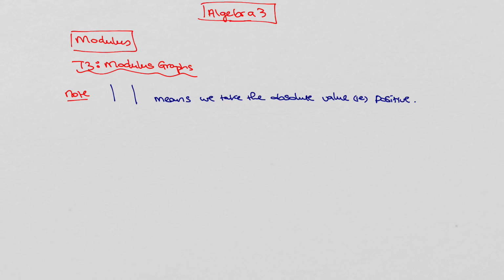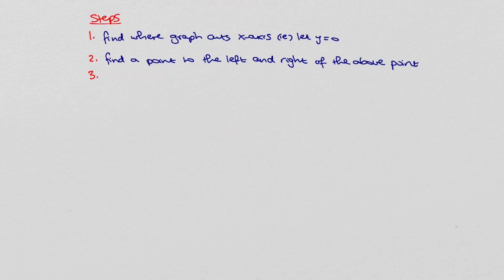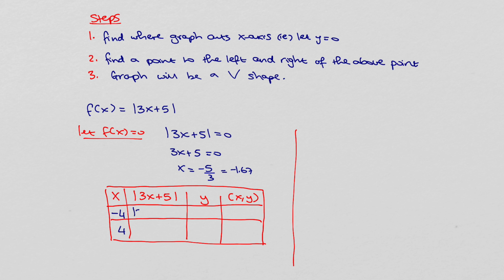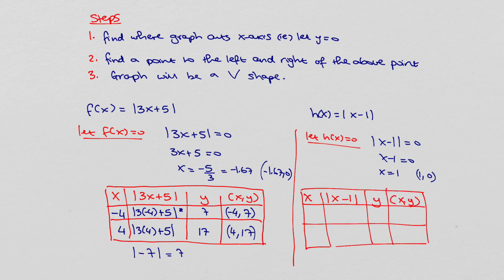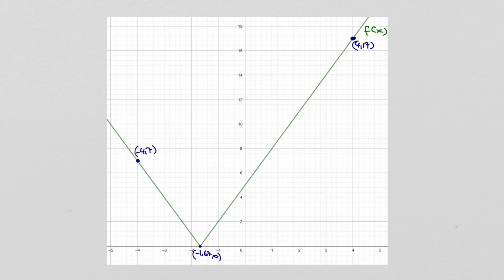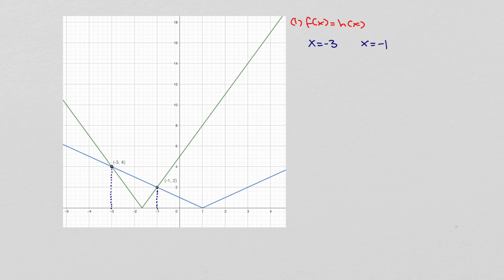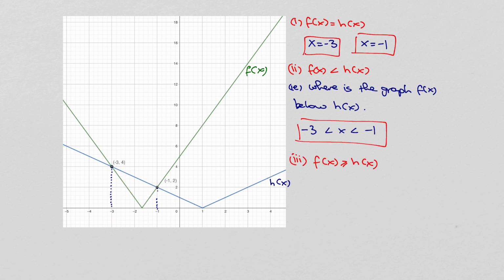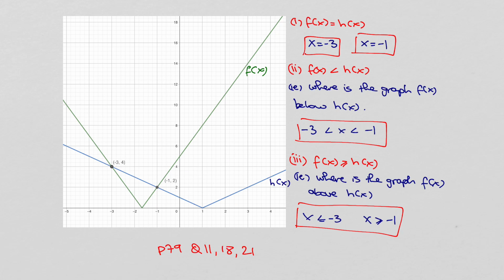Algebra 3 Modulus T3 Graphs